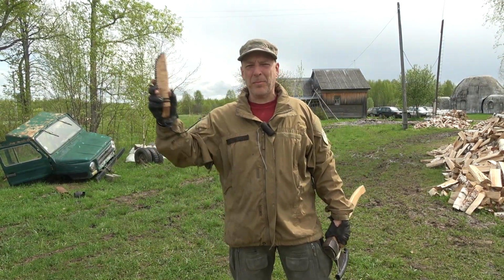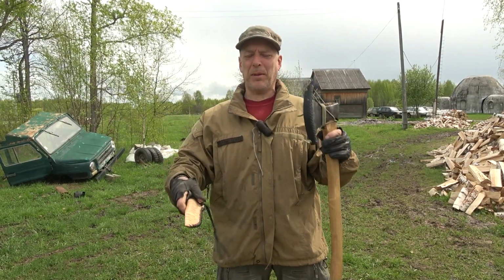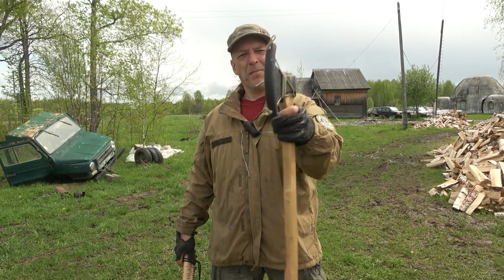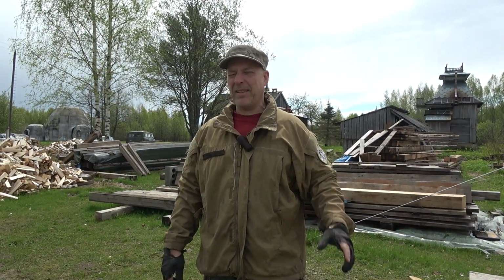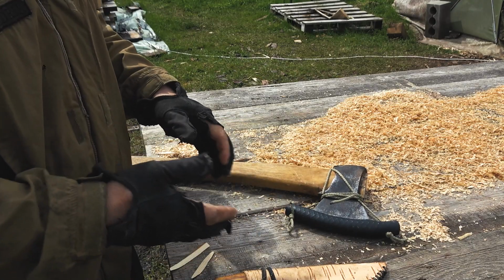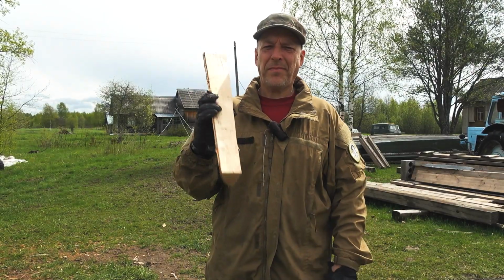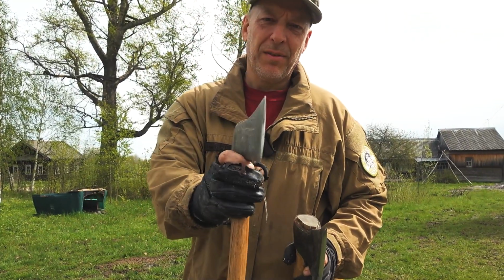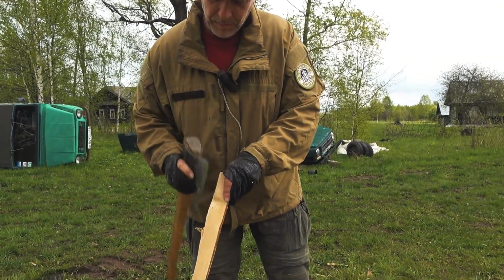Woodworking With Siberian Tribesman Tools | Wooden Nails or Dowels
- Making Wooden Dowels With Traditional Siberian Knife And Axe.

Gear:
Sony AS100V
Sony FDR-X3000
Panasonic HC-V770